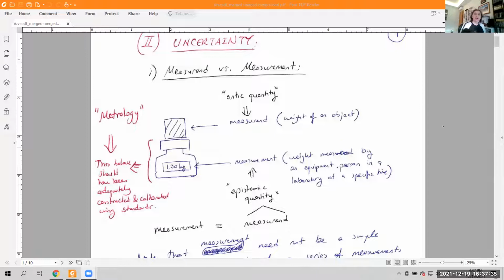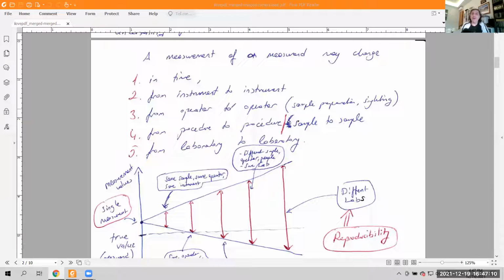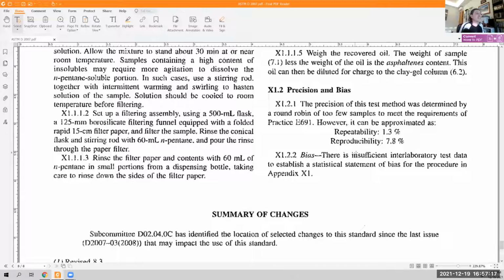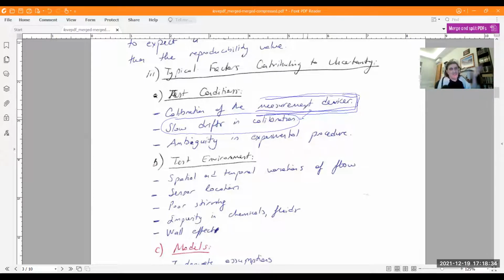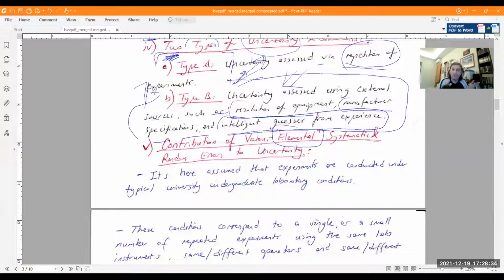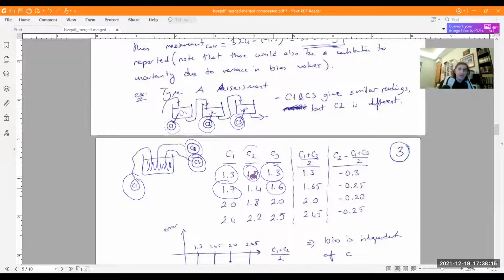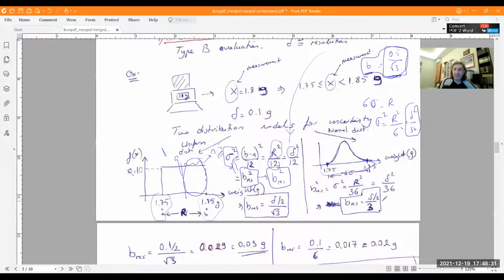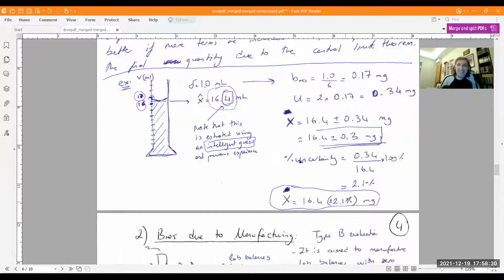ChE 401 Lecture 2A. Sources of Uncertainty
This is a lecture divided into two parts due to its length. I have tried my best to come up with a content for the students, who are familiar with basic statistical theory, to be able to determine the possible sources of uncertainty and quantify it.

Please note that there is a confusion about the definition of uncertainty, or which terms to include in calculating uncertainty. My approach can be summarized by the following statement taken from (2019) Faux and Godolphin, Manual timing in physics experiments - Error and uncertainty, Am J Phys:

"The value of the measurand is estimated from the measurement, or measurements, and the range of values within which the true value of the measurand is reasonably believed to lie is characterized by a dispersion parameter, termed the uncertainty. "

There is also another view, which sees uncertainty mostly equivalent to resolution of the measuring device and human conception and the view NOT adopted in the current series of lectures, e.g. see the following statement from Guare, Error, precision, and uncertainty, J Chem Educ (1991) :

"Uncertainty in data is estimated by the experimenter at the time of taking a reading and is influenced by, among other things, the closeness and coarseness of the graduation marks on the instrument scale, the visual acuity of the observer, and the fluctuation of the instrument pointer position because of mechanical or electronic instability in the instrument."